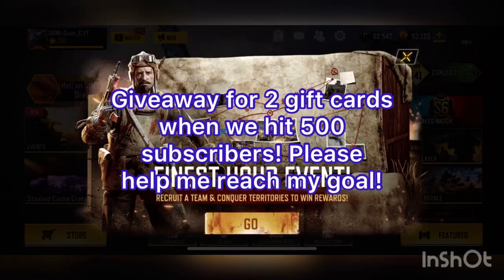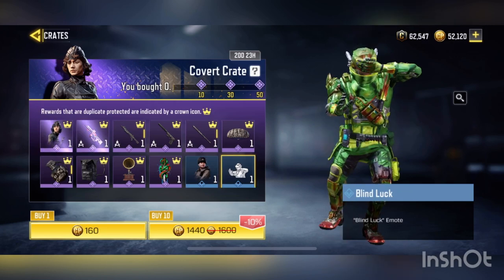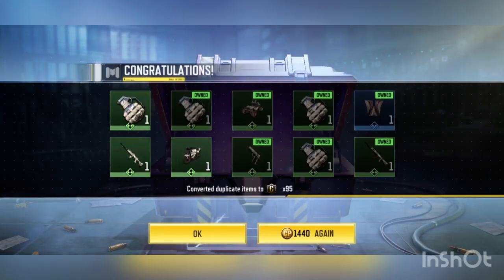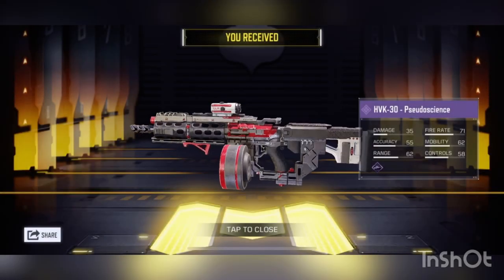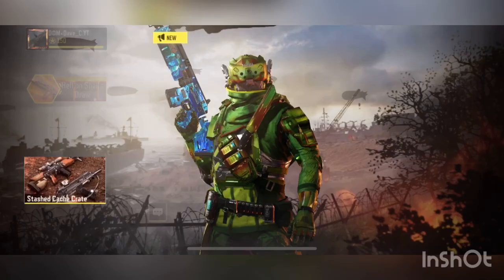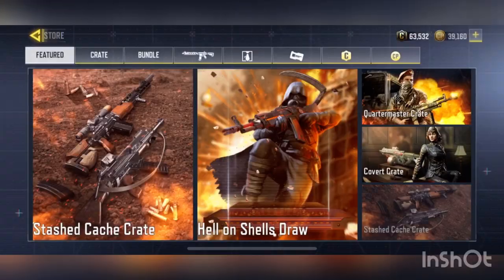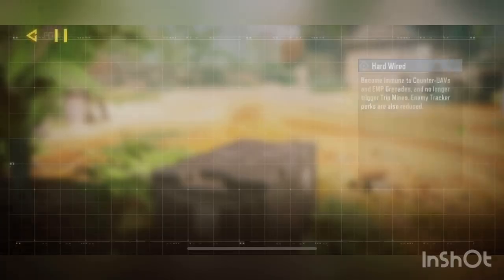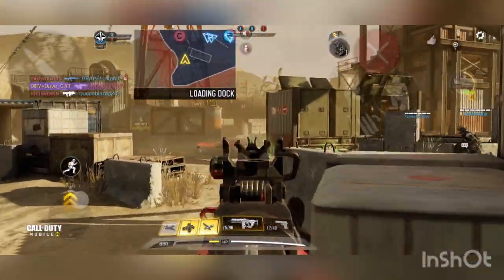*NEW* Covert Crate in CoD Mobile! (HVK-30 “Pseudoscience” + Vivian Harris “B.A.T. Agent” gameplay)